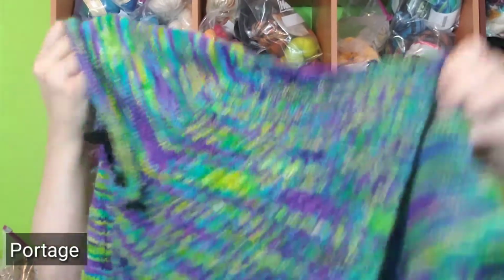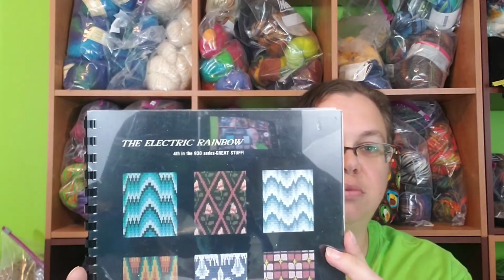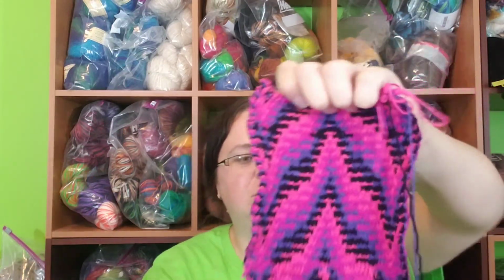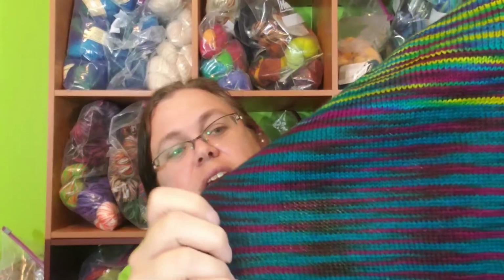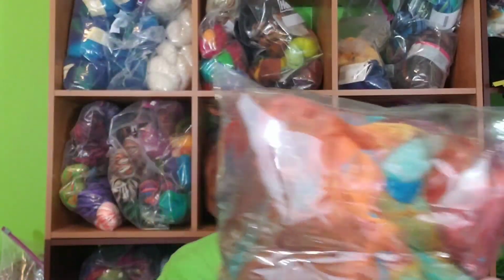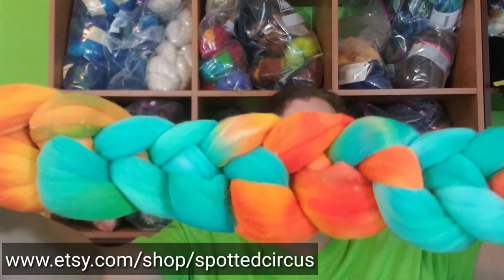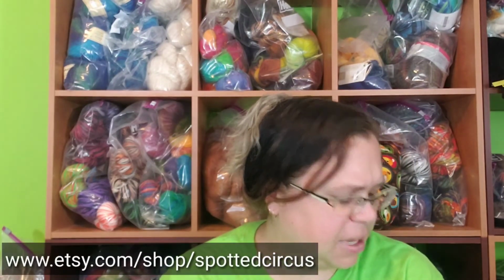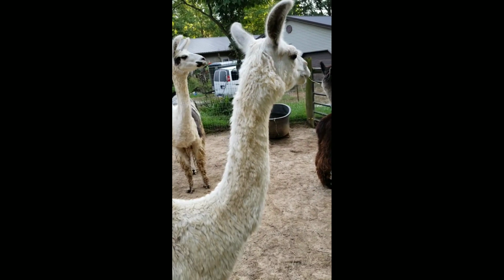Episode 4 where my shirt matches the wall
Show Notes
 Episode 4
 9/12/18

Portage sweater by Melissa Schaschwary yarn:SpottedCircus Polwarth DK Neon Mermaid colorway

Cast on
Beloved Aran Hat Yarn: Spottedcircus Silk alpaca merino colorway "Frost" 56% Silk
40% Camelid - Alpaca 4% Wool - Merino
Bag by The Fat Squirrel

Finished Objects None

Machine Knitting
Working Double Bed Jaquard from The Electric Rainbow pattern book
Faded Cardigan.  Numbers from Sweater Maker program
Yarns: Rohrspatz & Wollmeise Pure 100% Merino Superwash  Colors: WDMond I'm 7 Haus, Guide to the Galaxy,  Gluckstag, & Mamba Samb

 Spinning none

Acquisitions/Fiber
Gynx Yarn: House Cup stripes

Coming Attractions/Upcoming Classes
Traveling to NOrthern Colorado next week to do some commercial sorting & pick up an alpaca.
October 26-28 SouthEastern Animal Fiber Fair(SAFF) Asheville, NC

A Contest!!  Win a skein or braid of your choice from the store!  Extra entry if you share said post.  Winner will be drawn at the next podcast.

Shop update
Rambouillet in "Tropics" part of the September Spinning Box
 New Sock Blanks & 2 new yarn bases
new yarns:
 Aran 164yds 56% Silk 40%  - Alpaca 4% Merino
DK 137yards 45%Merino 25% Alpaca 15% Silk Other Animal - Yak

The Sideshow
Maggie the Suri Llama